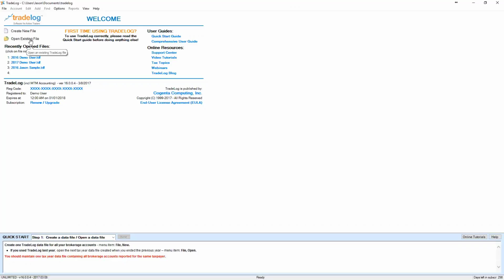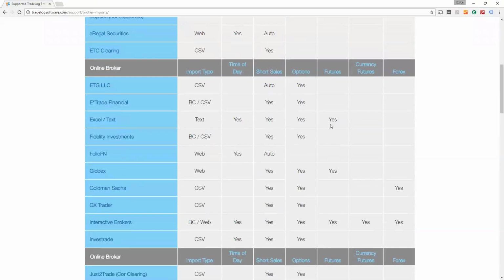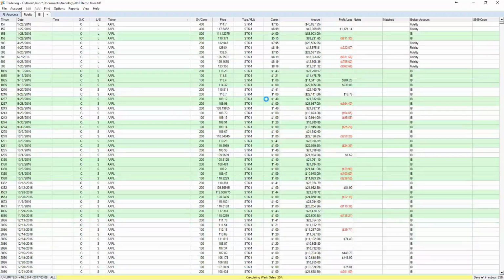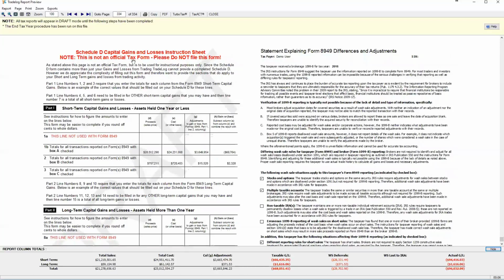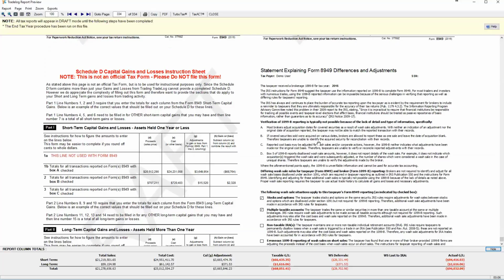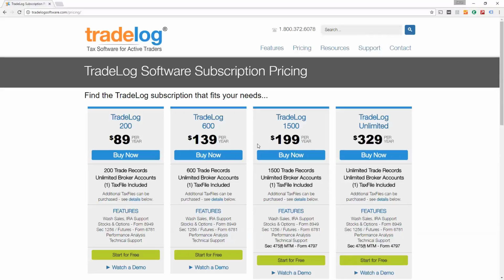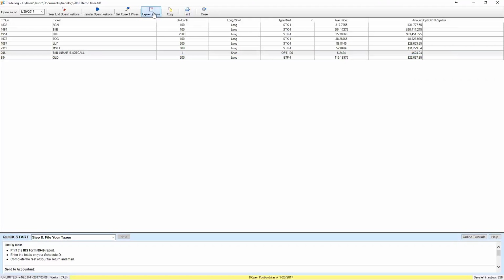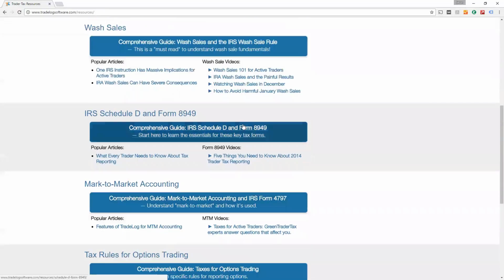TradeLog Demonstration - March 9, 2017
Recording from our live TradeLog Software demonstration and Q&A session. Learn how TradeLog works and why active traders and investors use the software for Form 8949, mark-to-market, performance reports, and more.